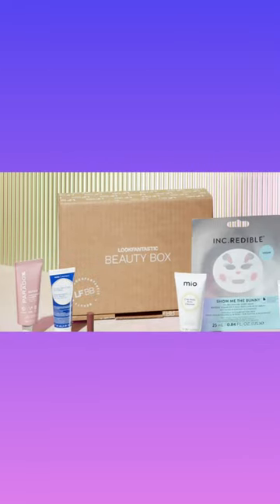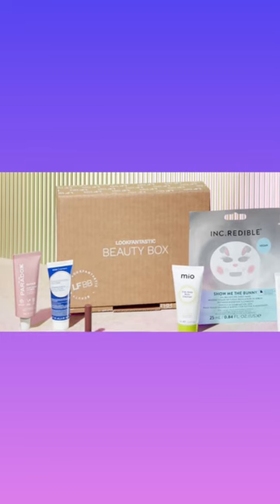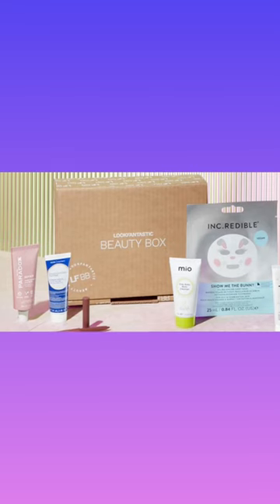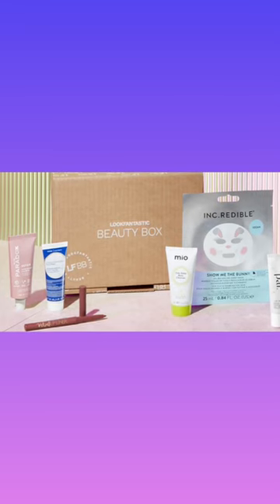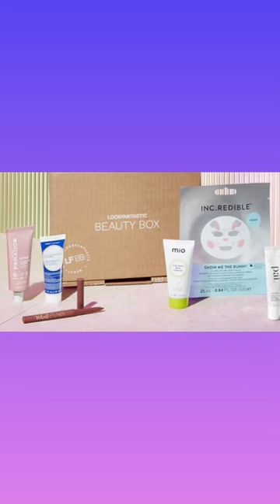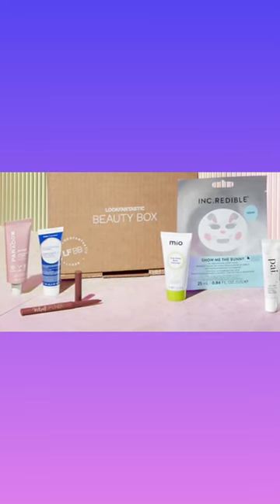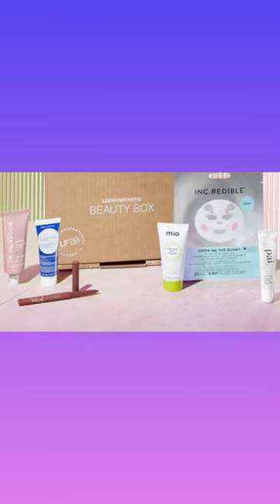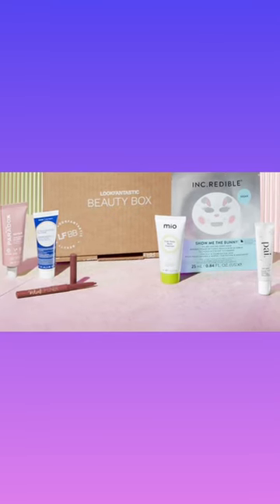Look Fantastic Beauty Box April 2023 Full Spoilers!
Look Fantastic Beauty Box April 🌷 2023 Full Spoilers! | BeautyAmaB

TickTok @christinamariebeautyamab